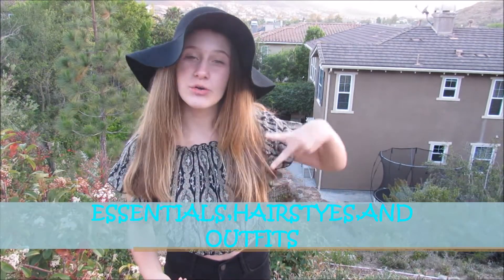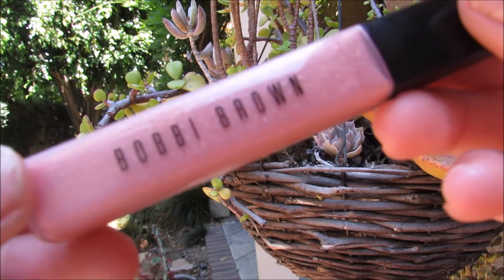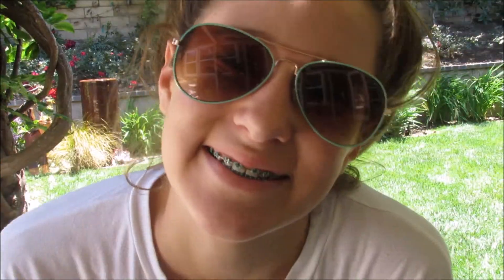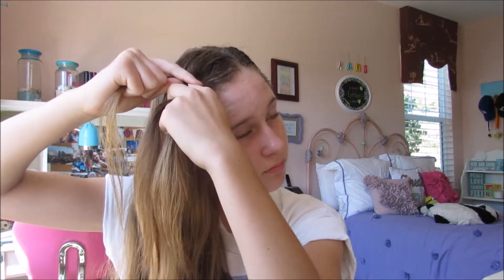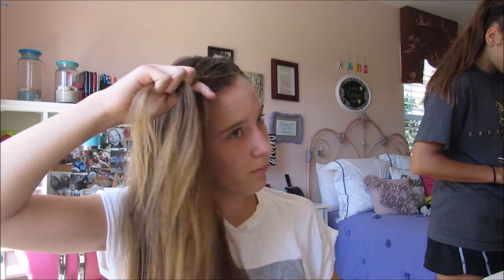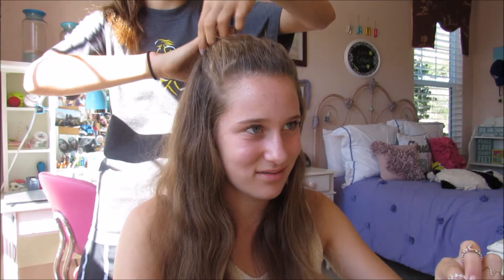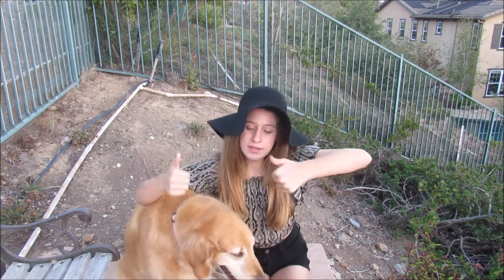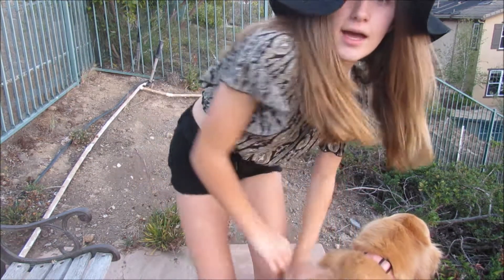summer inspiration!!:)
hey guys! so in this video i showed you guys my summer essentials, hairstyles, and outfits! i hoped you liked it.

-also sorry i havent posted in a while

-i worked really hard on this video:))

-also be looking forward to seeing a cabo vlog!!

-i love you guys so so so so much!!
bye!:)
-kami:) *ALSO I FORGOT TO SAY WHERE MY 3rd OUTFIT IS FROM* shirt~brandy Melville shorts~Abercrombie hat~top shop Instagram: @kami.emily Pinterest: @kamiemily my last video